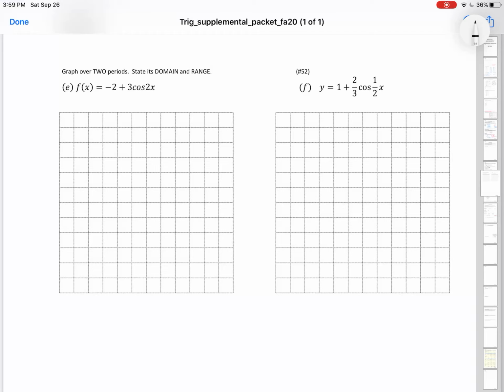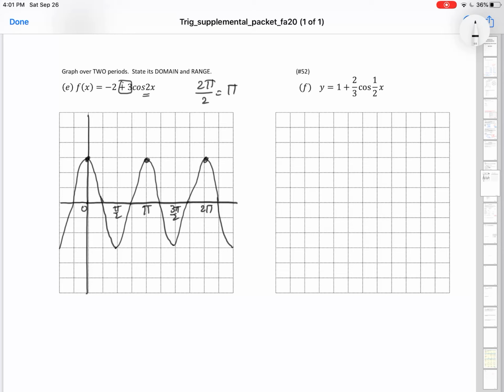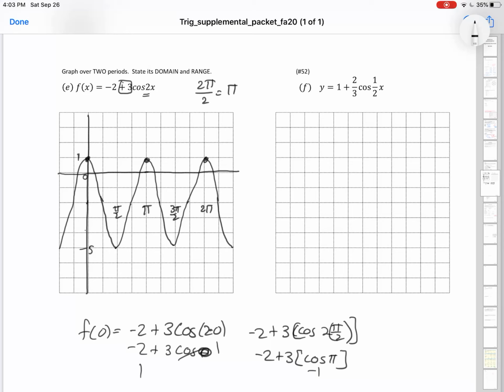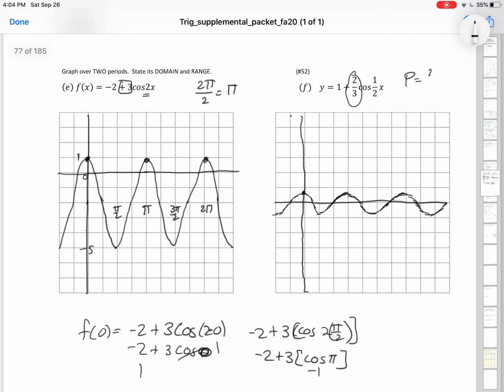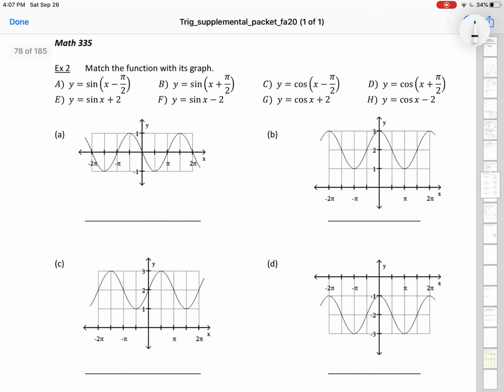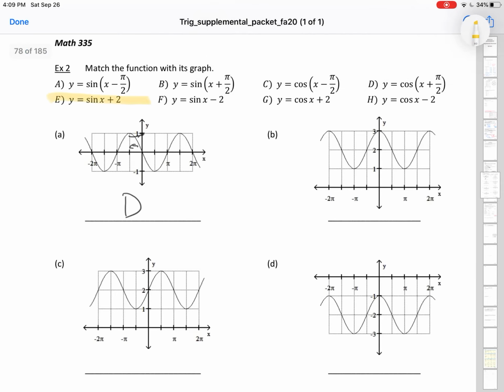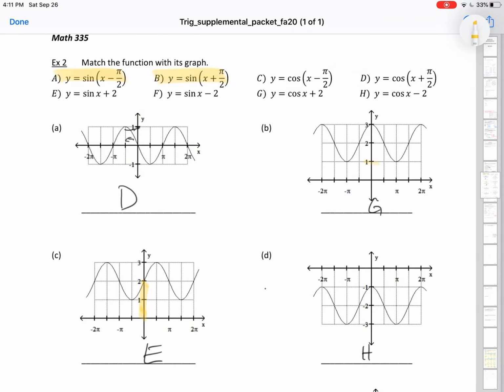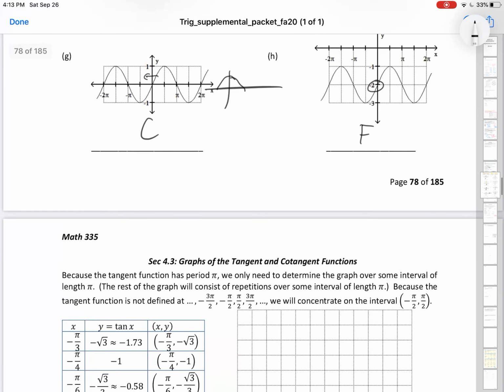Math 335 - Section 4.2 Part 2